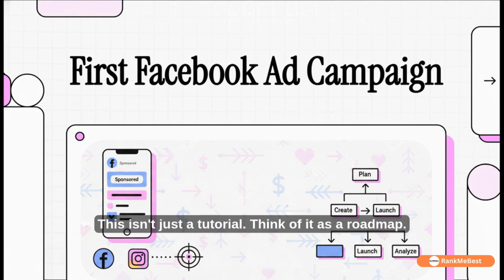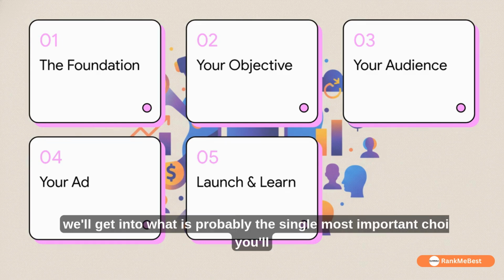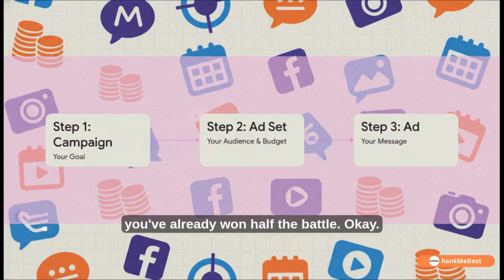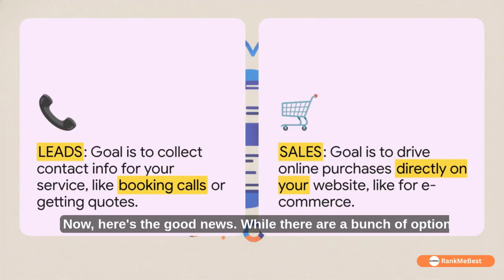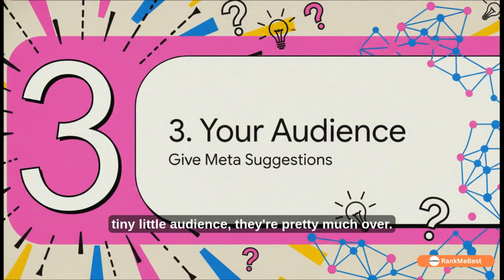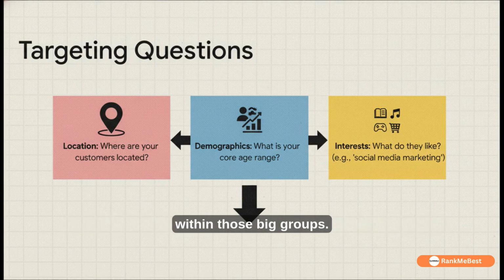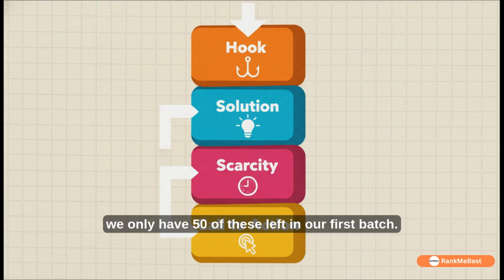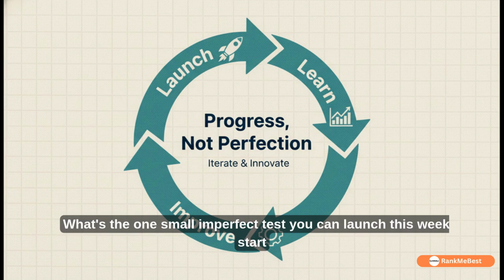Facebook & Instagram Ads Tutorial 2026 | Step-by-Step Meta Ads for Beginners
Want to run high-converting Facebook & Instagram ads in 2026? This complete beginner-friendly tutorial walks you through the entire Meta Ads process, from account setup to campaign optimization.

In this video, you’ll learn how to set up your Meta Business Manager, connect your Facebook page and Instagram account, and structure your campaigns correctly using Campaign, Ad Set, and Ad levels.

We also cover how to choose the right campaign objectives (Leads or Sales), set daily budgets for better scaling, and let Meta’s AI optimize your ads for maximum conversions.

You’ll discover smart targeting strategies, including how to avoid over-restricting your audience and why using all placements (Facebook, Instagram, Messenger, Threads) can improve performance.

The tutorial also explains how to create high-performing ad creatives and copy, focusing on problem-solving, benefits, and strong call-to-actions. Plus, learn how to use AI tools to generate and test multiple ad variations.

Finally, understand how to track results using the Meta Pixel and Conversions API, and analyze key metrics like cost per result and impressions to improve your campaigns.

If you want to generate leads, increase sales, and scale your business with paid ads, this step-by-step guide will help you get started the right way.

meta ads for beginners
facebook ads strategy
instagram ads strategy
lead generation ads
conversion ads facebook
digital advertising strategy
ppc marketing
social media ads
instagram marketing ads
rankmebest